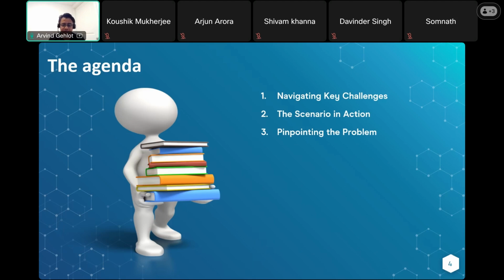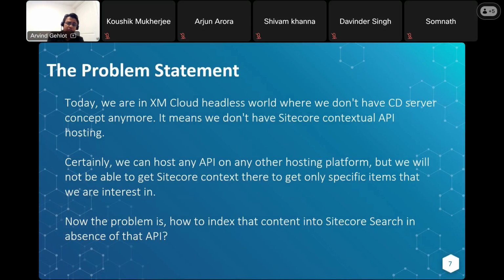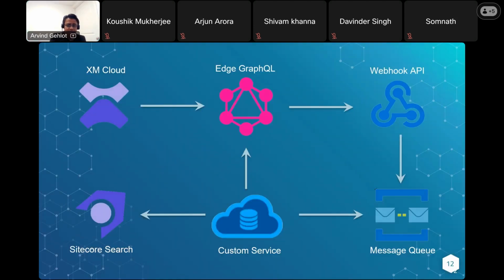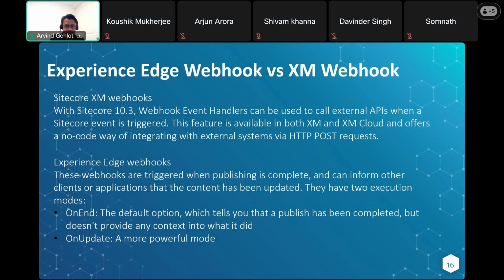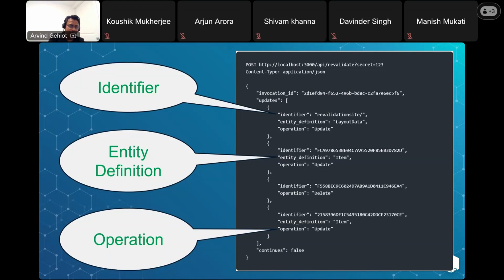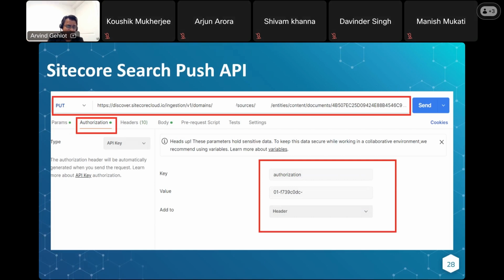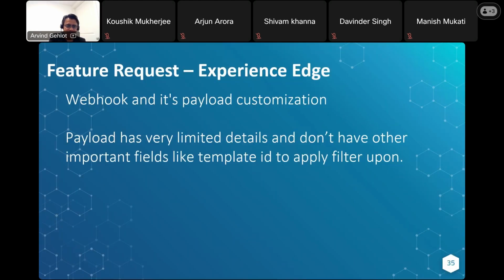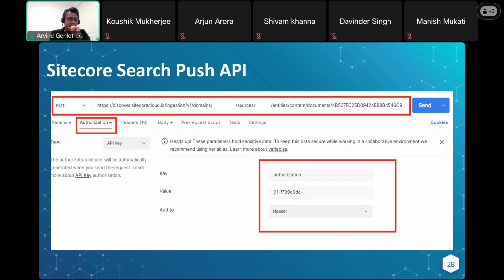XM Cloud content crawling into Sitecore Search: The integrated way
In this session, we’ll explore how to effectively integrate your XM Cloud instance with Sitecore Search for specific use cases, focusing on how to leverage Sitecore XM Cloud and Experience Edge webhooks to push your XM Cloud content into Sitecore Search. We’ll discuss relevant use cases, challenges, and practical solutions tailored to your needs.